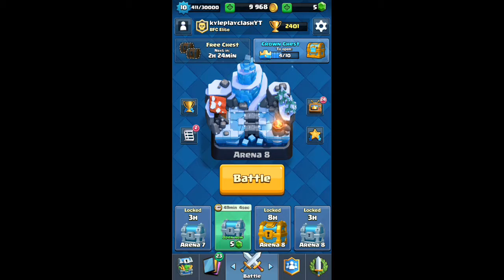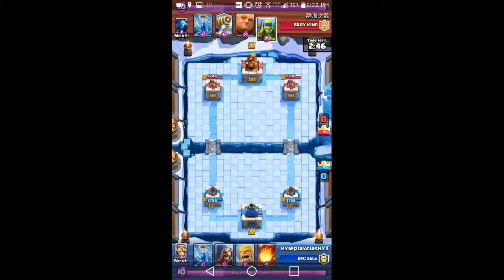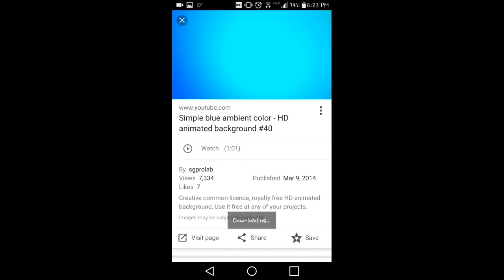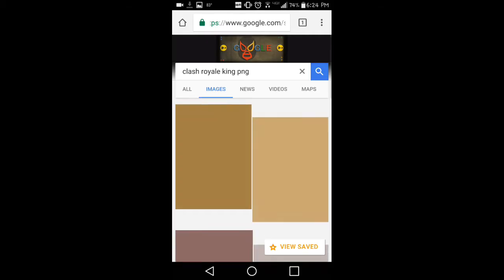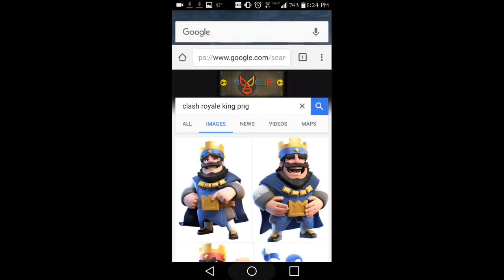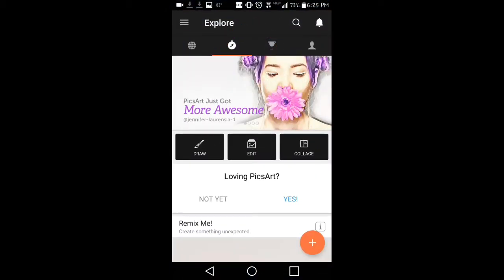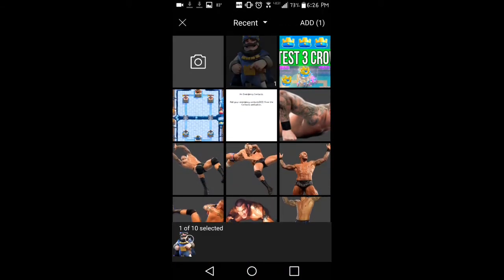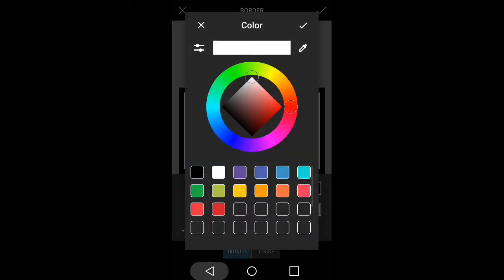How to make epic easy simple thumbnails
How to make easy thumbnails these are very simple ways to make a thumbnail if you have questions comment down below and I will answer your questions or  contact me on twitter @kyleplaysgames0